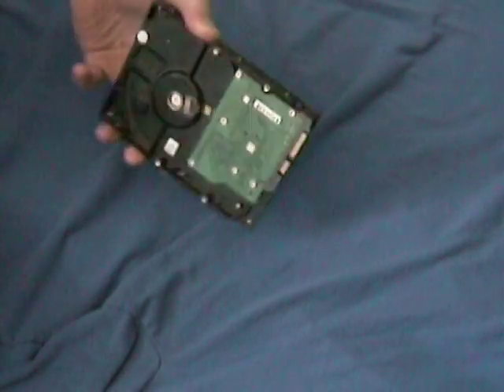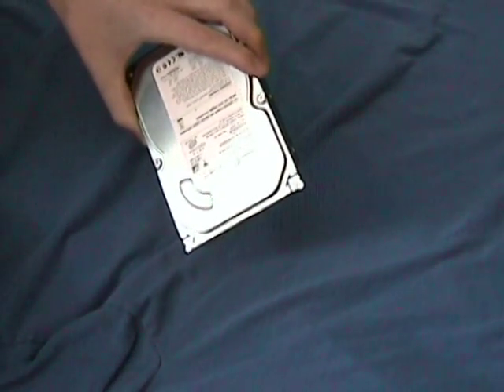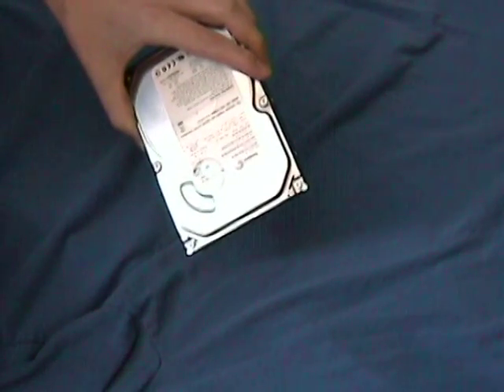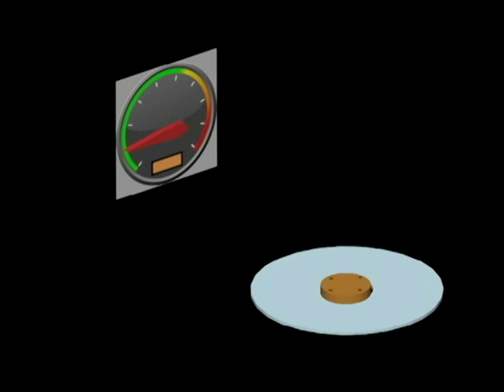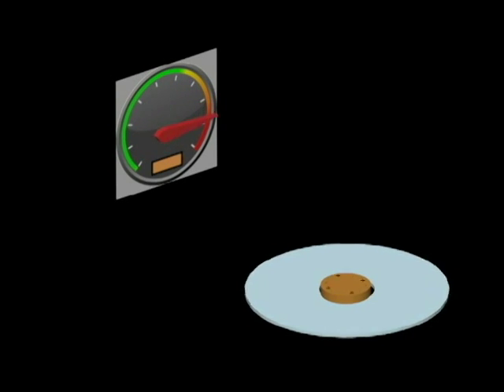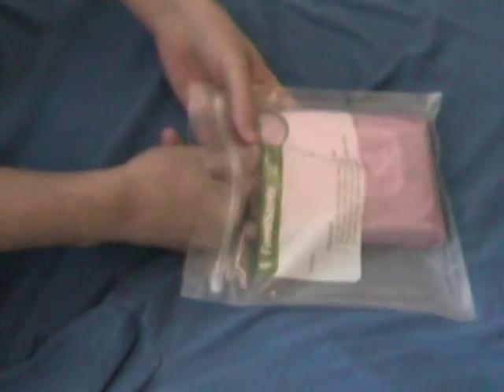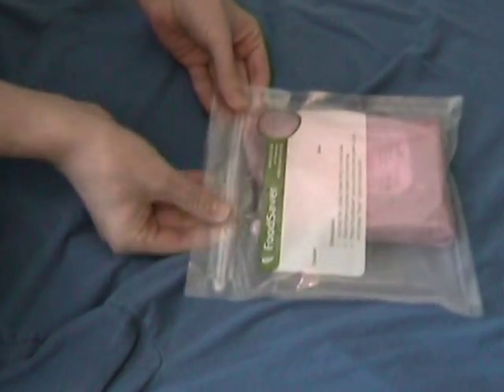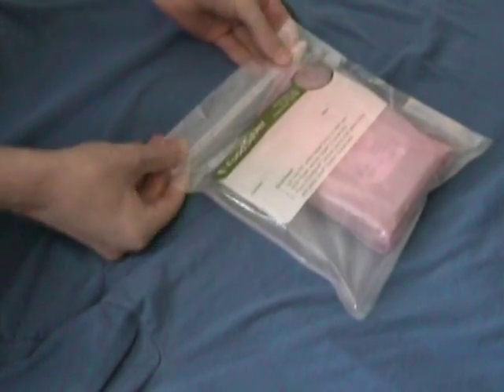💻 Corrupt Hard Drive Freezer Trick Data Recovery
This is a quick little tutorial for a last ditch effort to get you data off a Hard Drive. The freezer trick has proven to help resurrect drives for short periods of time so the user can extract the data needed. This is a temporary solution and should only be done once. If this trick does not help or work then something else may be wrong with your drive and it may need to be sent to a data extraction facility.

Hard Drive Enclosure: